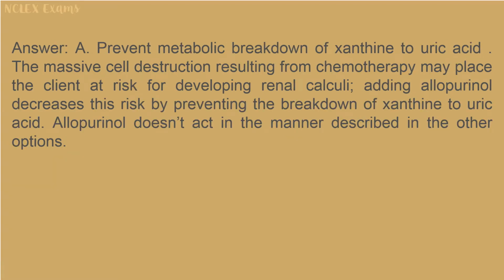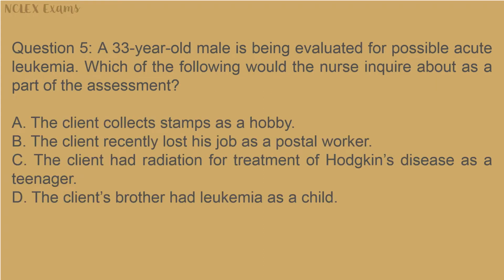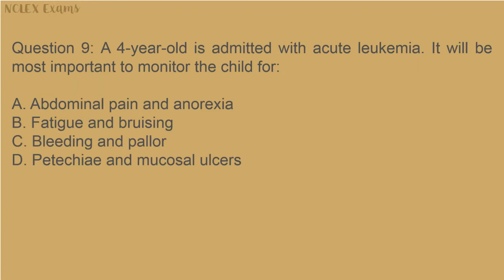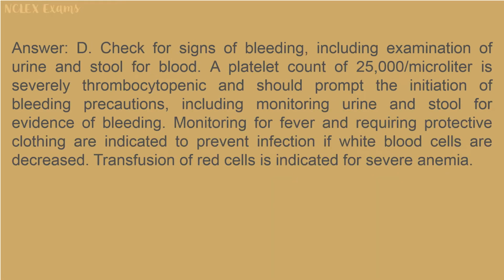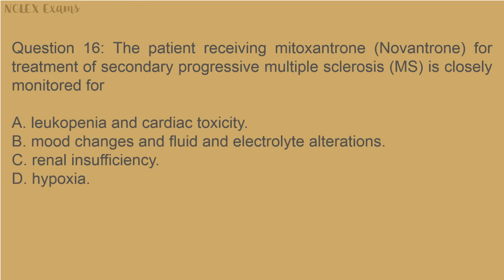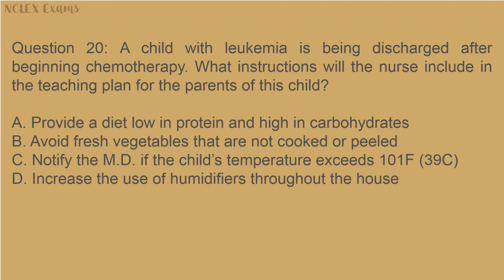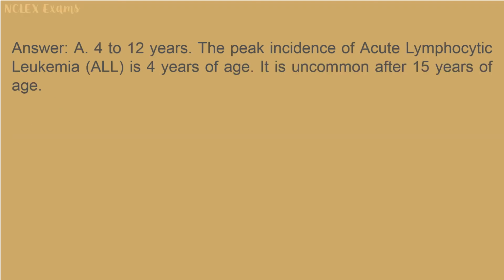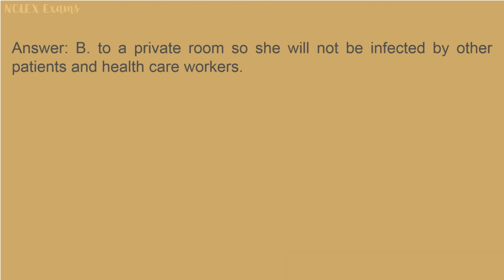Acute Leukemia | MSN Exam (88)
Take this free  MSN exam to see what types of questions are on the  exam.The actual MSN exam includes these categories: Basic Nursing Care, Management and Practice Directives, Preventing Risks and Complications, Caring for Acute and Chronic Conditions, Safety, Mental Health, Pharmacology and Growth and Development.To prepare for your licensure exam, see the complete MSN Exam by nursing experts.